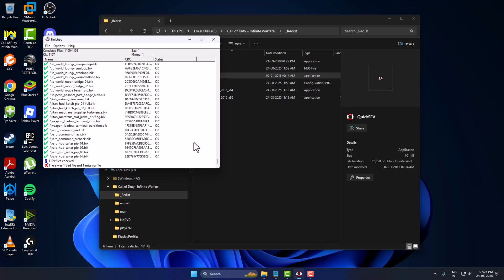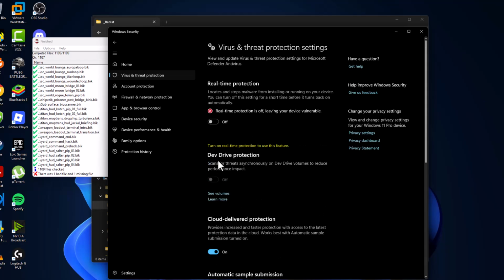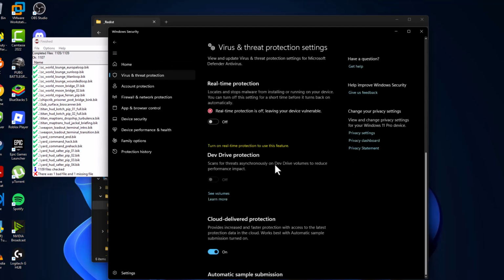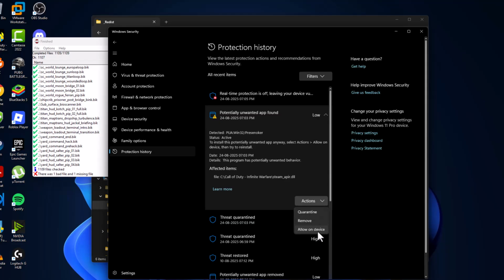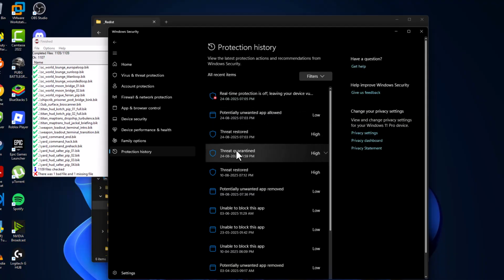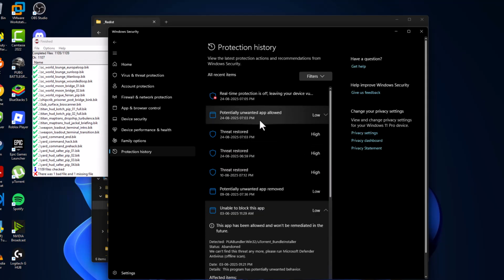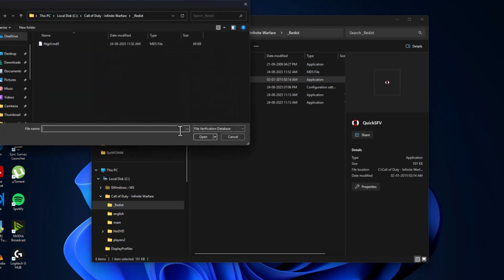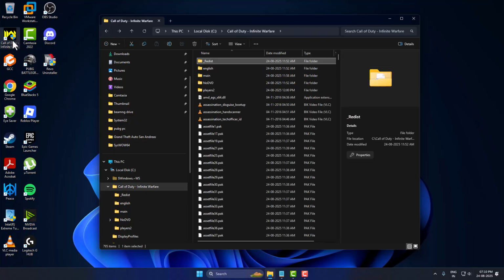How to Fix FitGirl Repack "There Was Bad File and Missing File" (2026 Working Method)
Having trouble with FitGirl Repack showing "There Was Bad File and Missing File" errors? In this 2026 working method tutorial, I’ll show you step-by-step how to fix corrupted, missing, or bad files during game installation. This guide works for all FitGirl Repack games and ensures a smooth installation without errors. Follow these easy and tested steps to get your games running perfectly!

To avoid setup corrupted or DLL missing errors, follow the steps based on how you downloaded the game:

00:00 How to